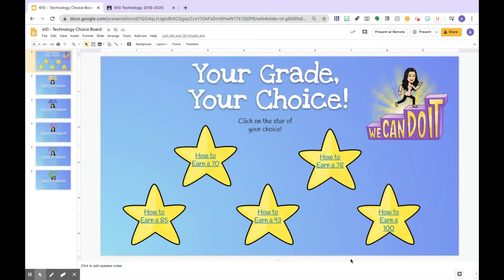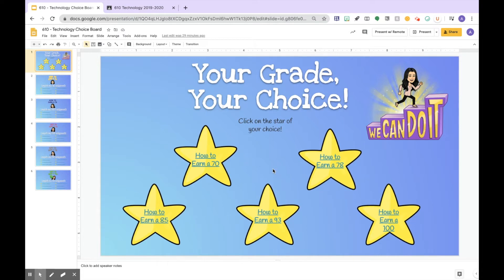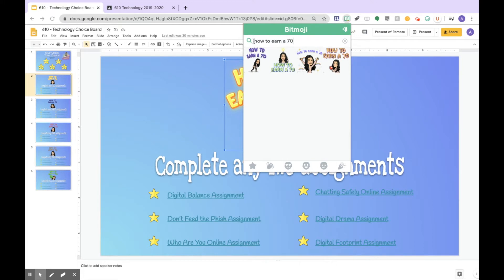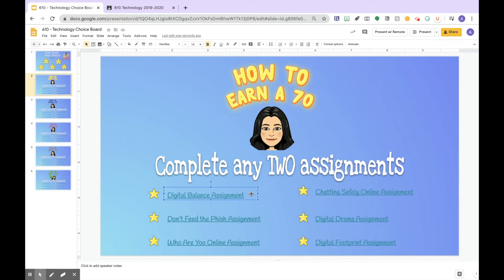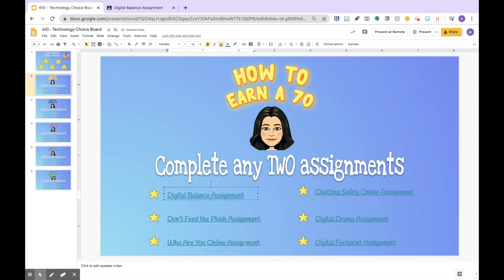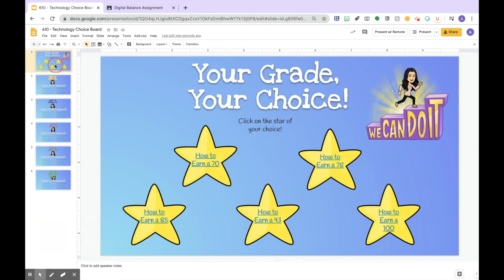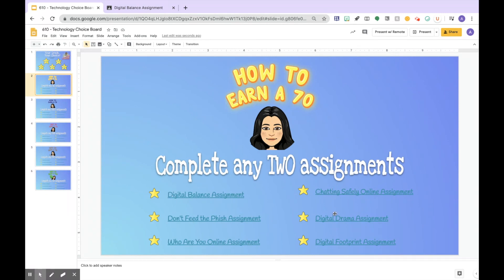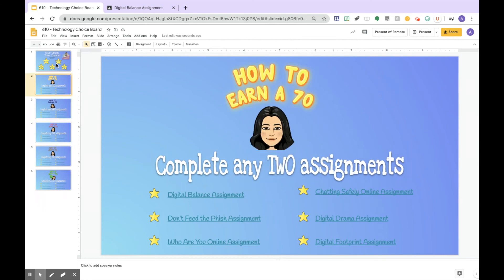Interactive Choice Board Tutorial Using Google Slides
In this tutorial, you will learn how to create an interactive choice board using Google Slides. The Slides all link to assignments in Google Classroom.